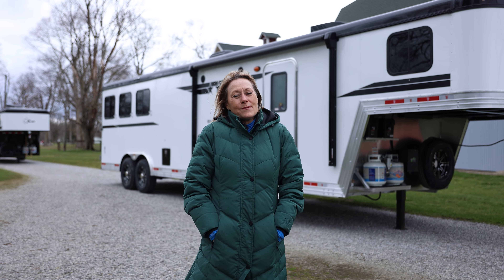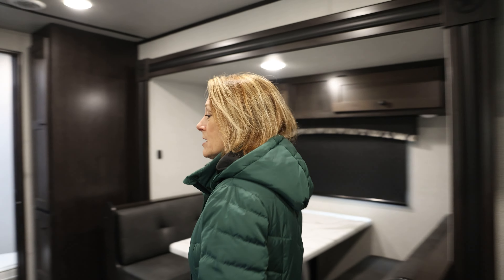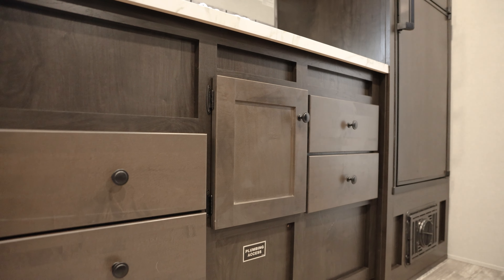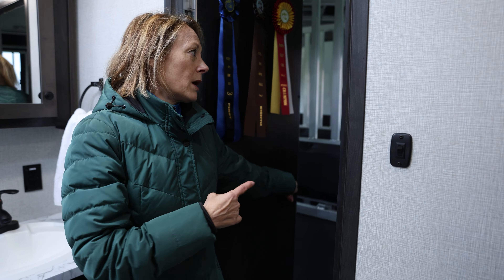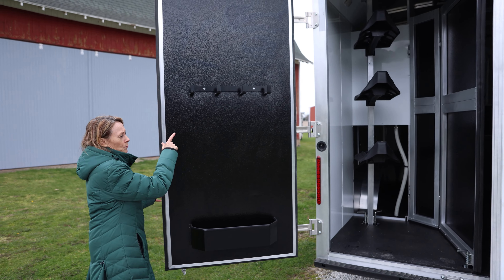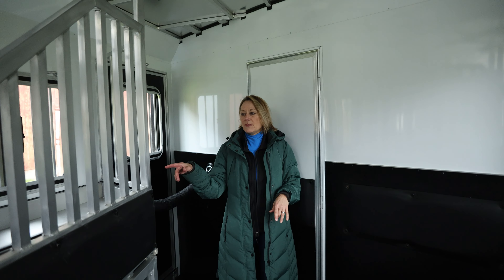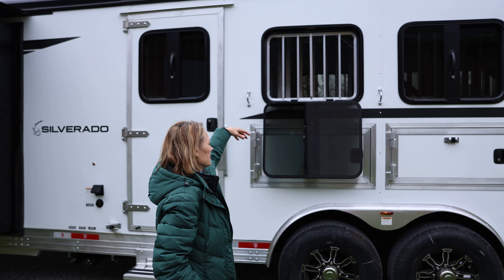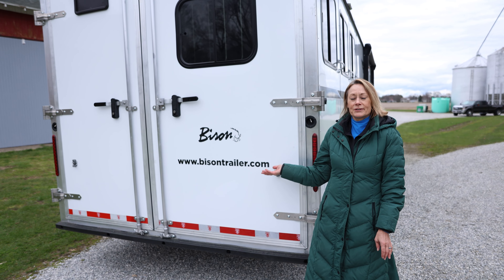2025 Silverado Walk Through